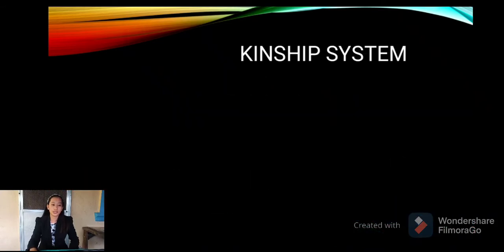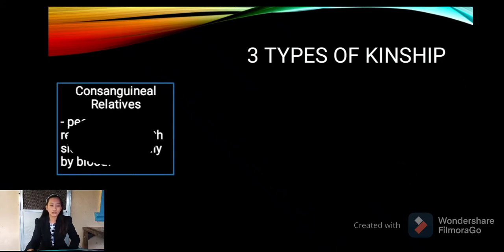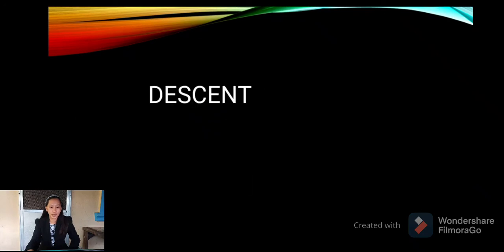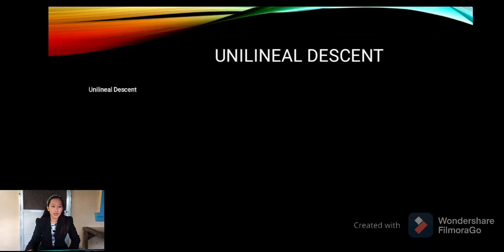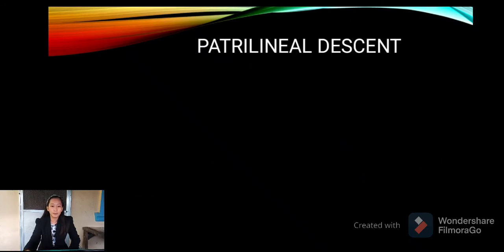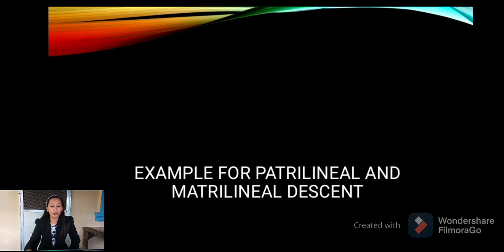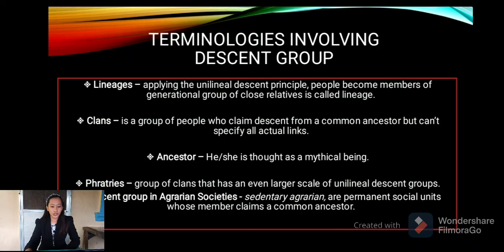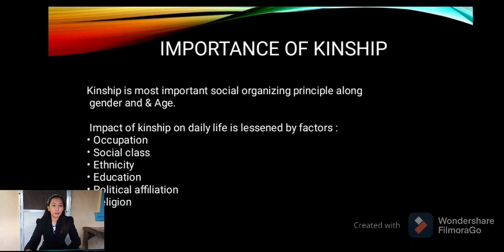Kinship and Descent System